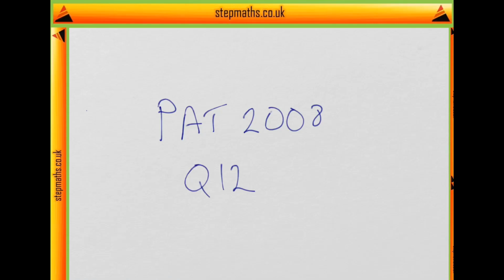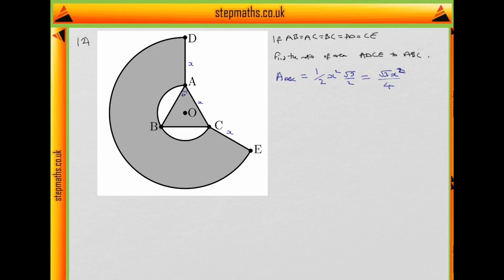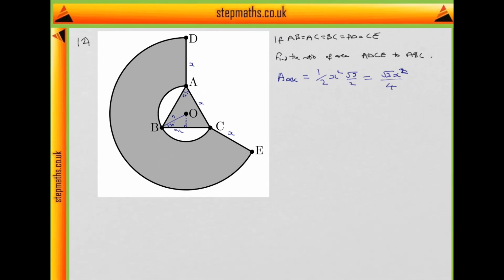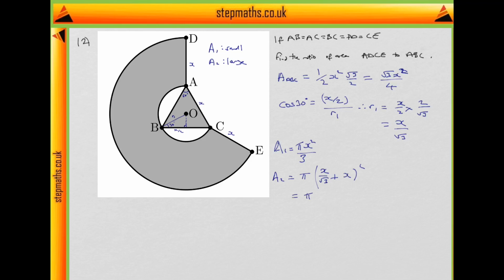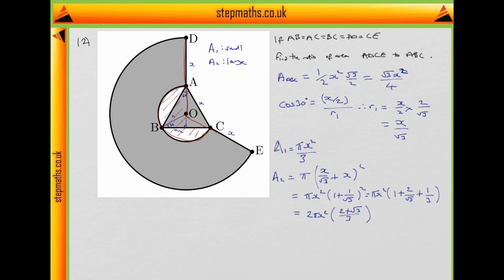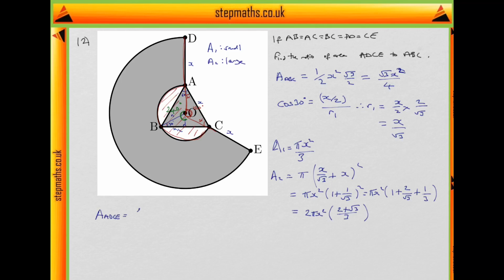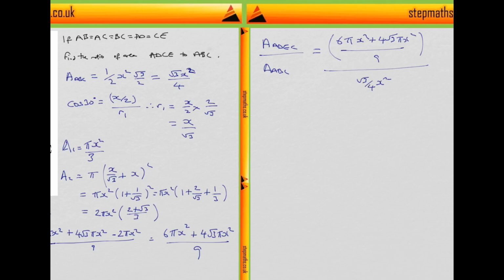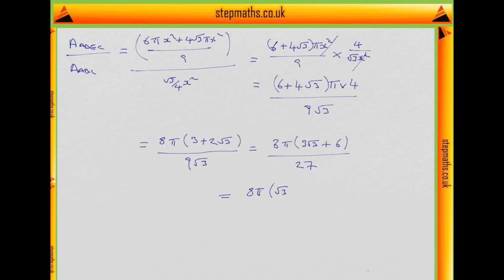PAT 2008 - Q12 - Geometry - Worked Solution